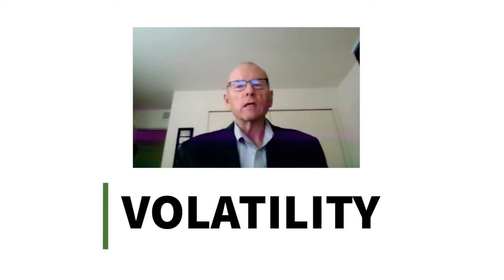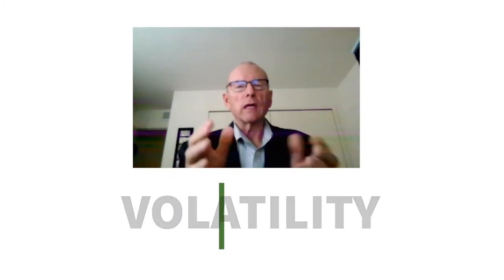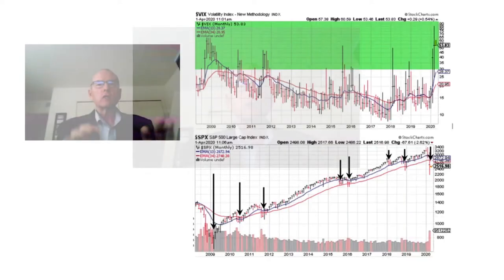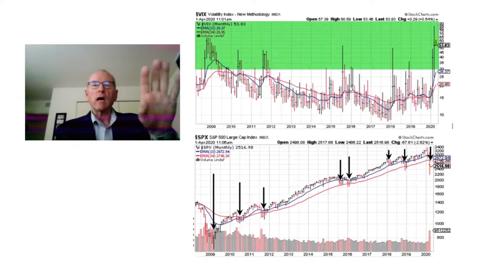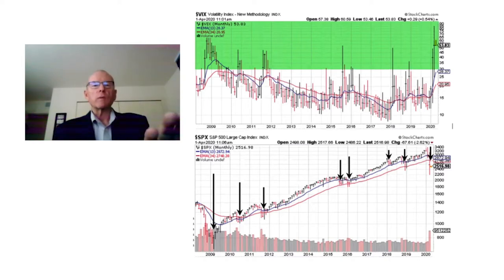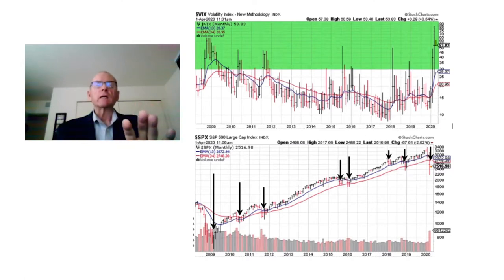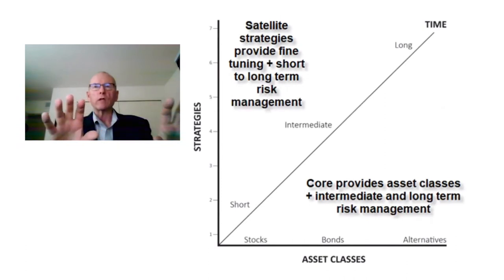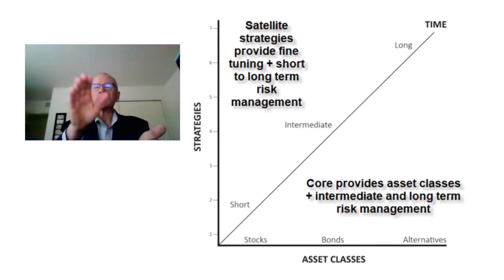Market Volatility and Rules-based Portfolios 4/2/2020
Peter Mauthe of Flexible Plan Investments highlights periods of time with a high fear index and why its important to remain rules-based through those periods.